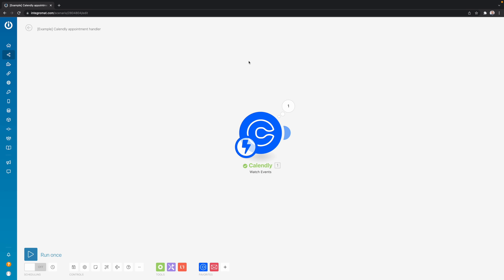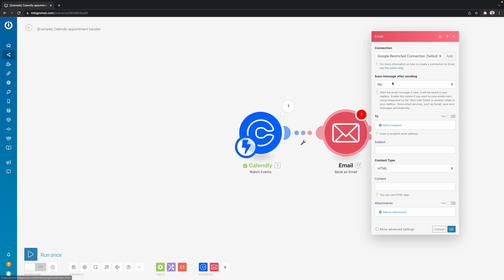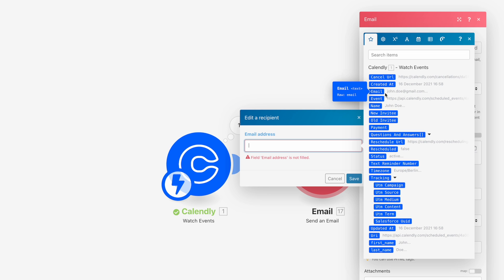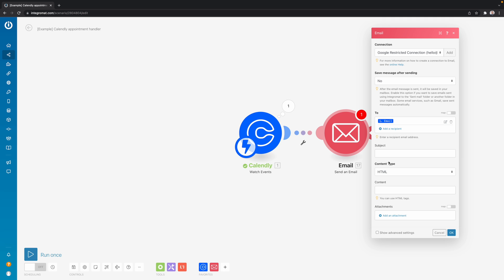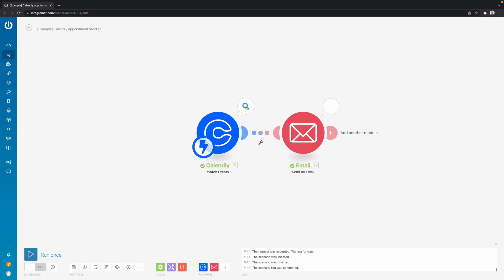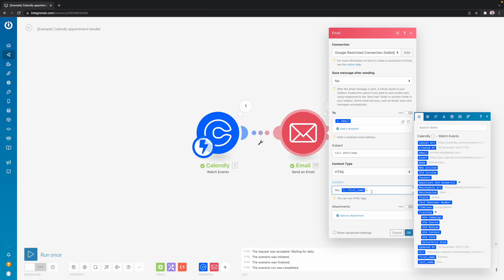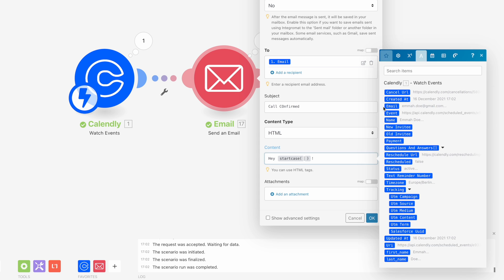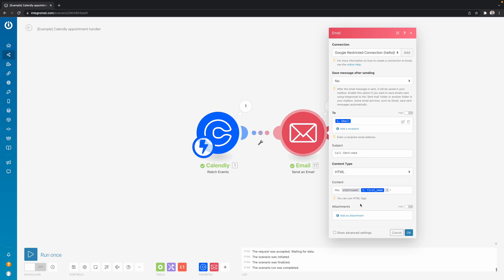Variables for Beginners in Make.com (formerly Integromat)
In this tutorial, you'll learn what variables are & how to use them. I will explain how you can map them inside another module or filter, and will show how to use functions to manipulate them.